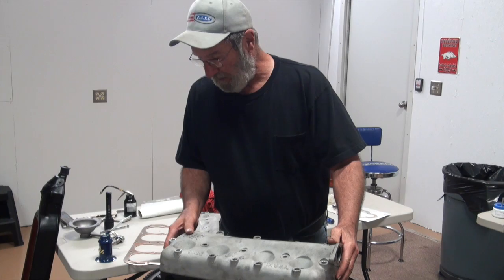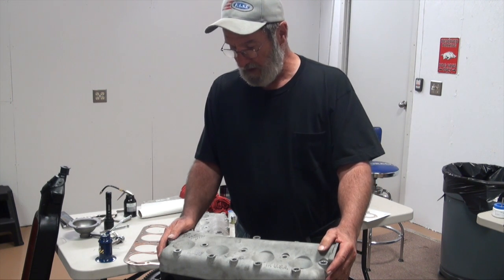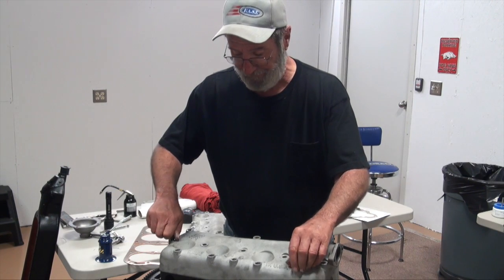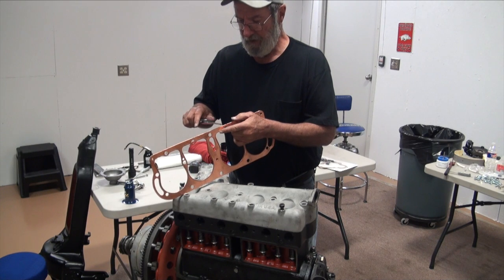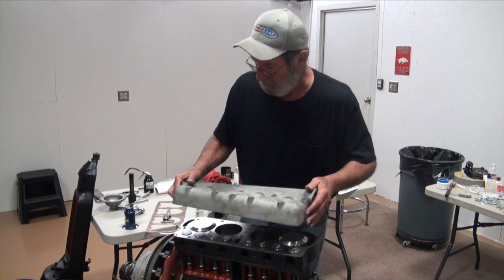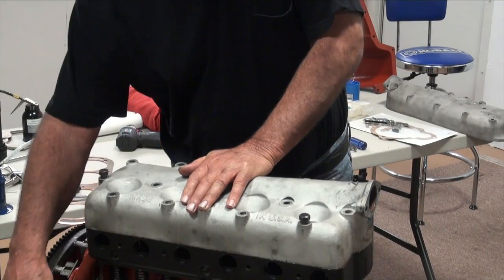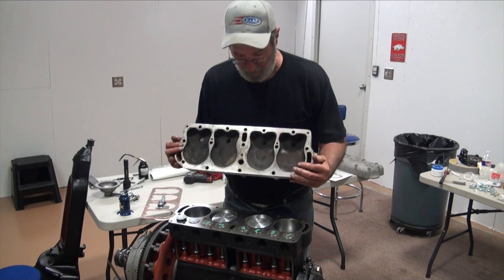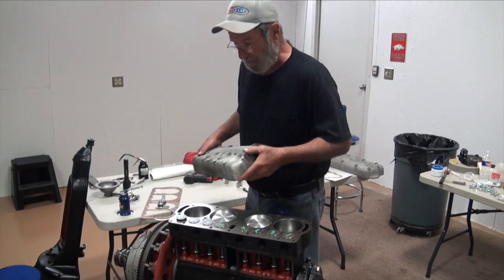Engine 33 Head Options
Model T Head Options